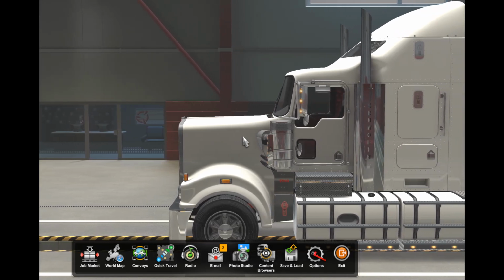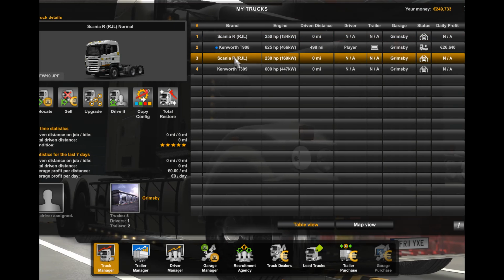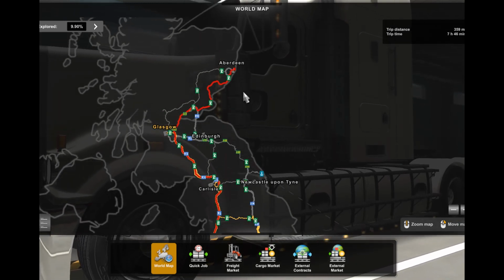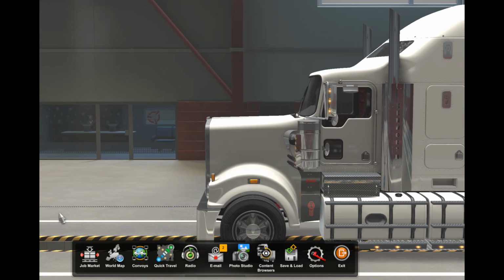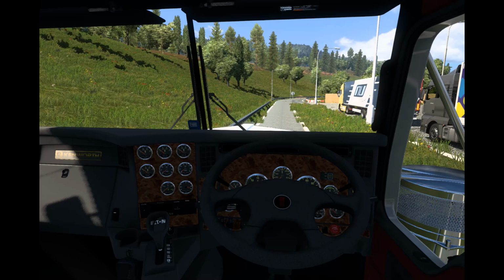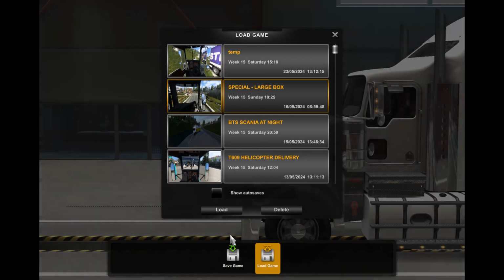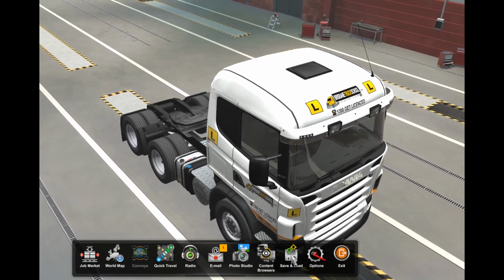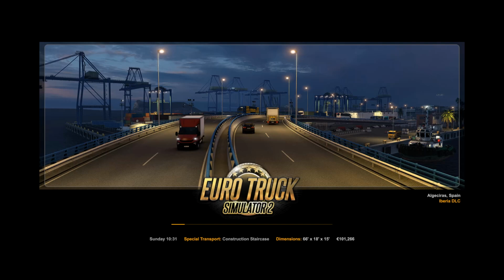Oversize delivery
First a drive in the KW908 then a Scania with an oversize load that showcases why i should NOT be allowed to drive trucks.. multiple crashes.